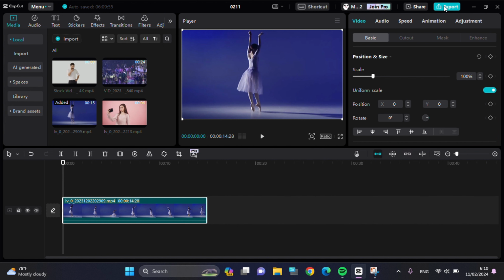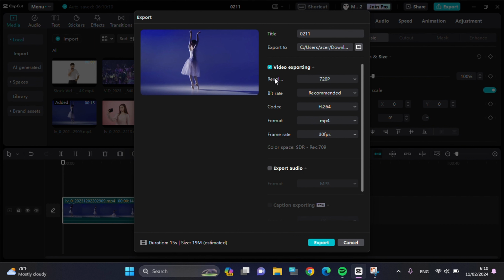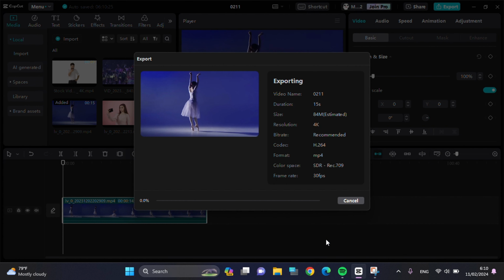✅ SKILL BUILDER: Capcut Pc Tutorial: How To Get 4K Quality Edits In CapCut PC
Get high quality resolution for your video in CapCut PC! In this tutorial, we're diving into the world of CapCut PC and uncovering the secrets to achieving stunning 4K quality edits. Whether you're a seasoned video editor or just starting out, mastering the capabilities of CapCut PC can take your editing skills to the next level.